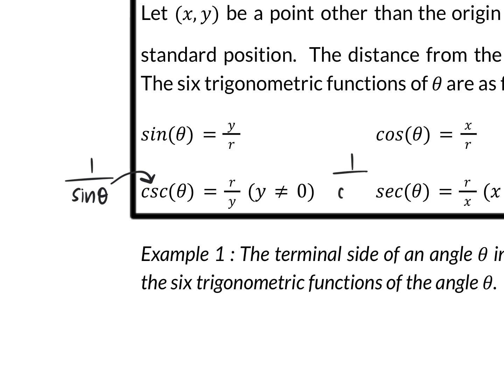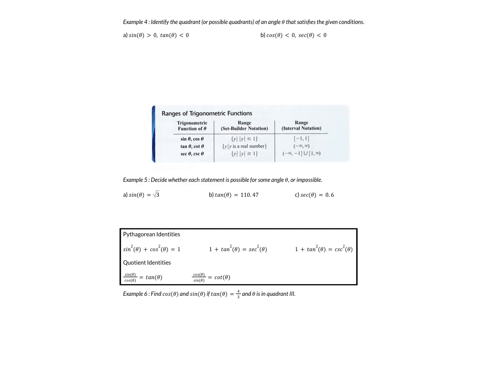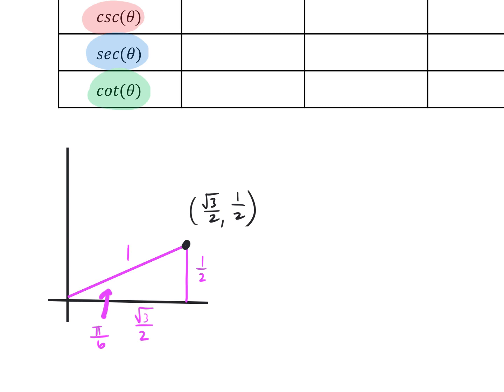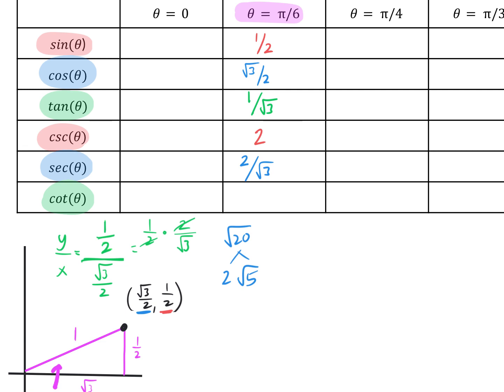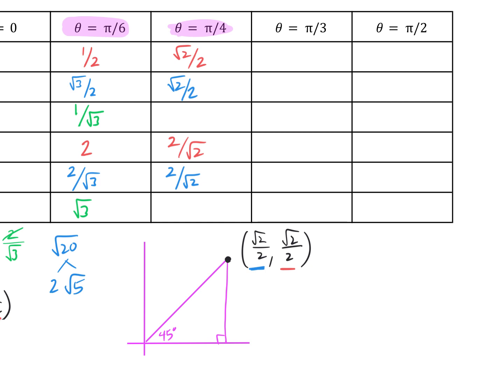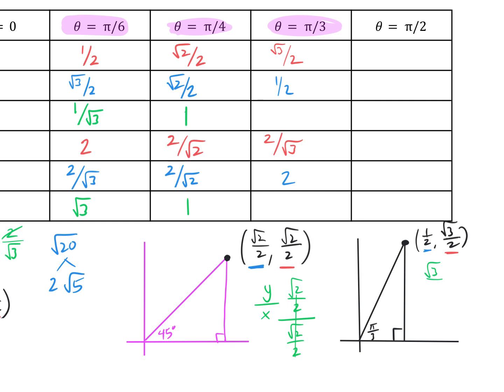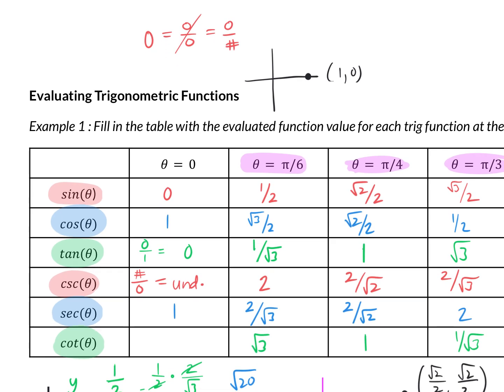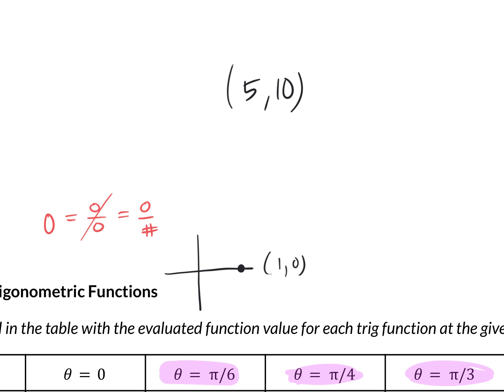trig ratio notes